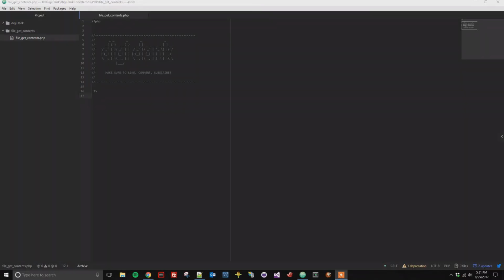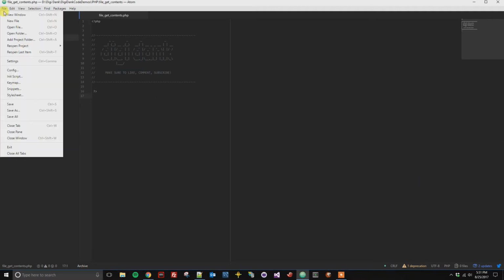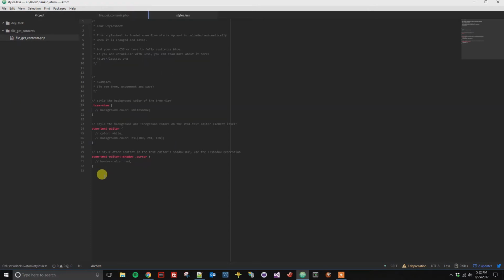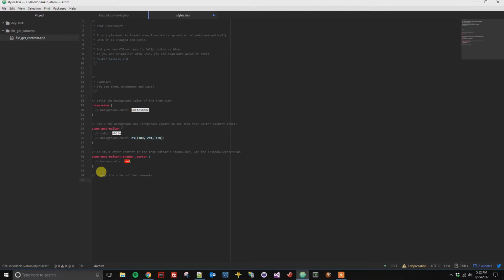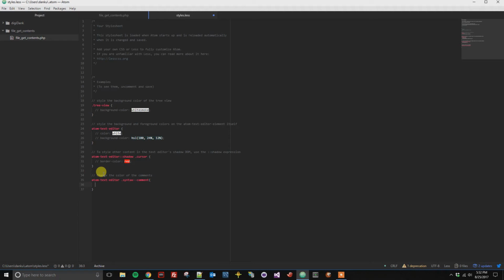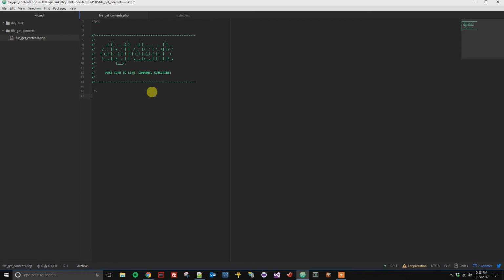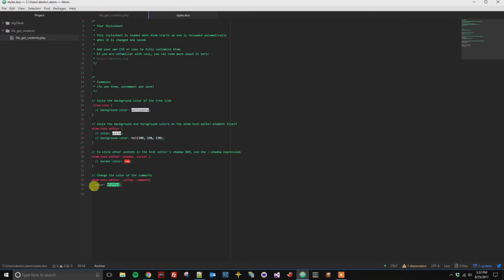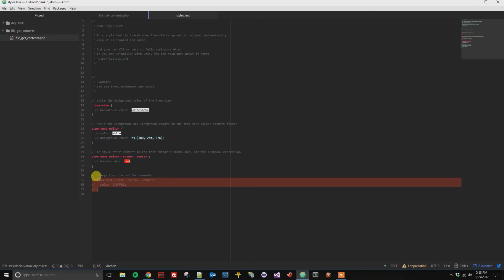Atom - Change Comment Color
This guide will show you how to change the comment color on Atom.

Software Name: Atom
Software Version: 1.19.3
Operating System Used: Windows 10

*** Desk Setup ***
Screen Recorder